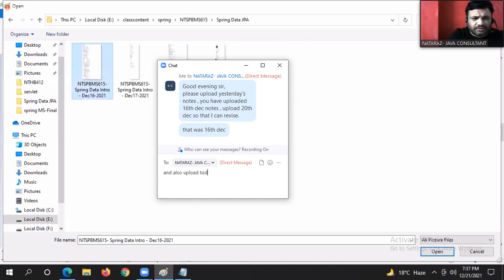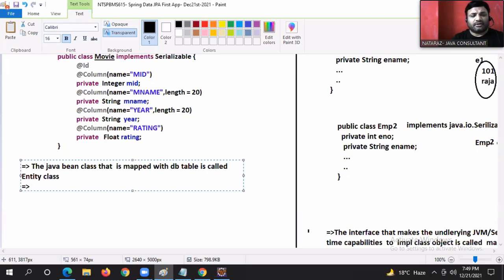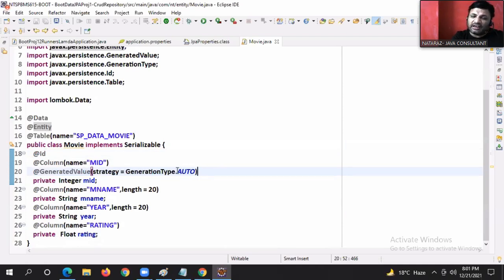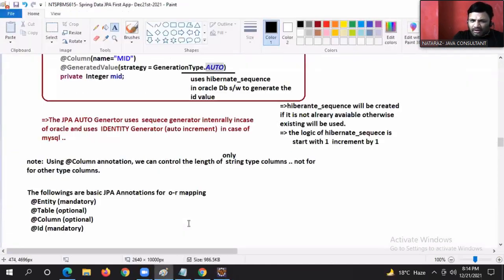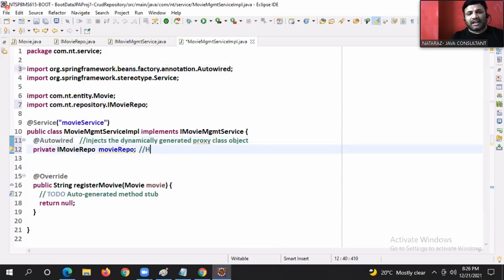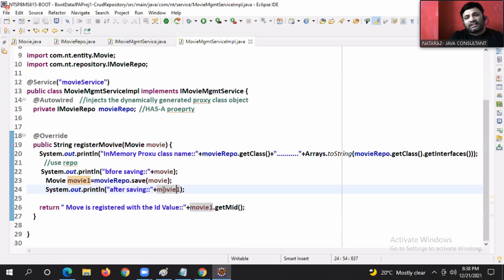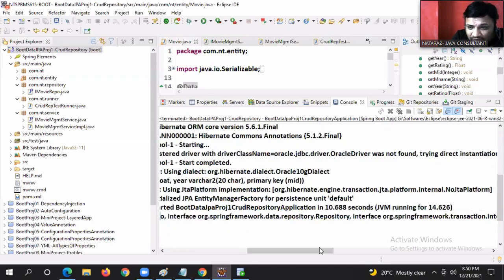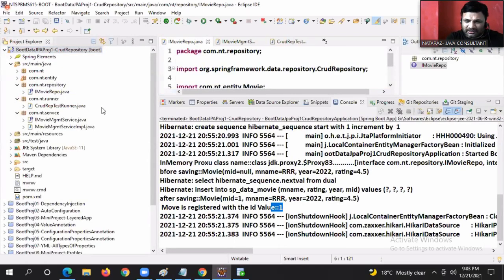84 NTSPBMS615 Spring Data JPA First App Dec 21st 2021